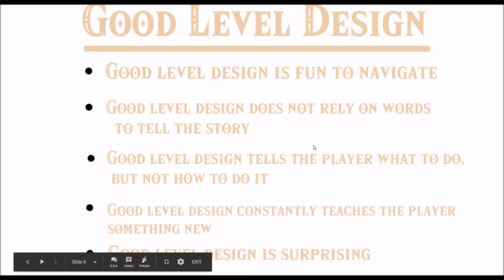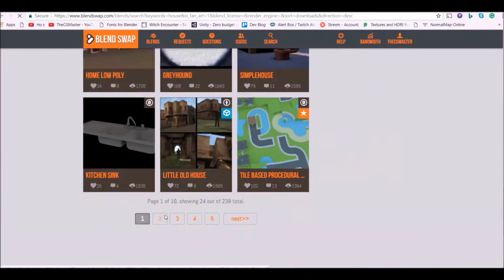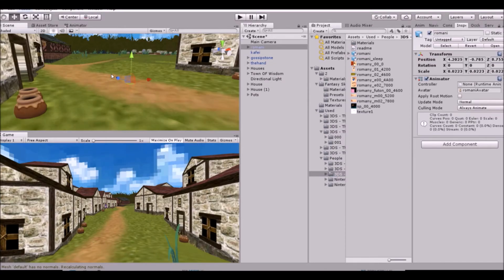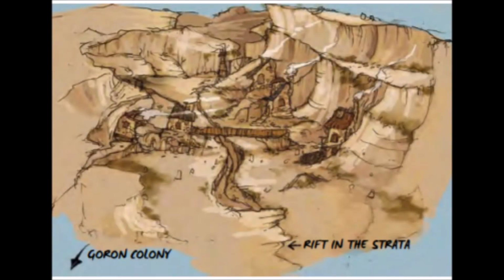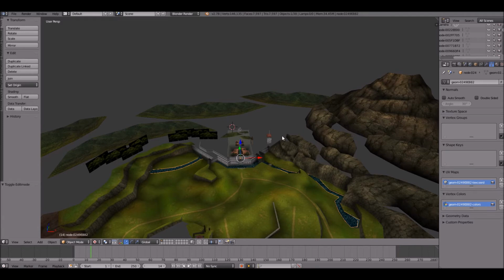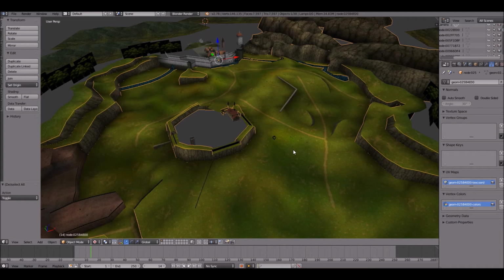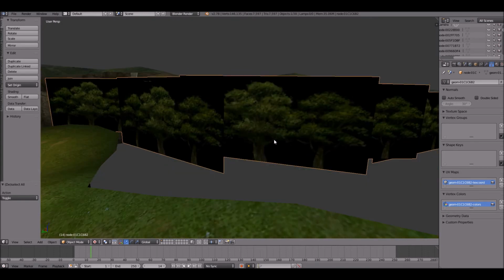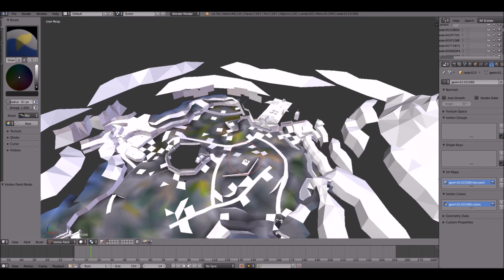Legend Of Zelda Study : Level Design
In this tutorial series, we dive into the legend of Zelda Series, and study on how to create a good game,